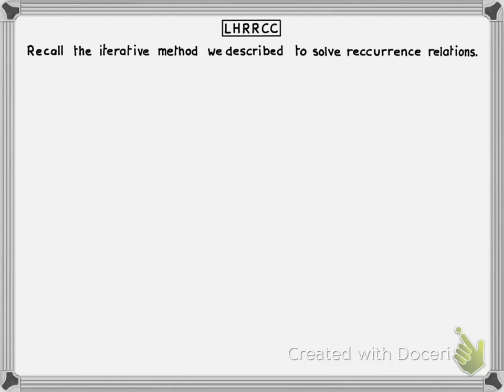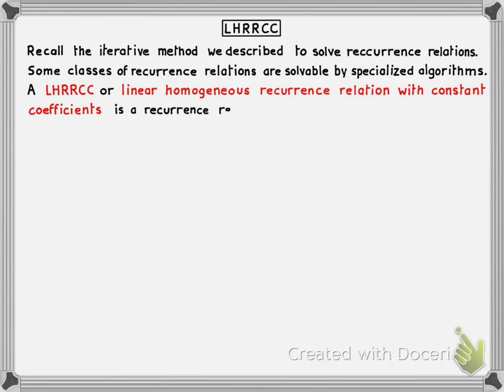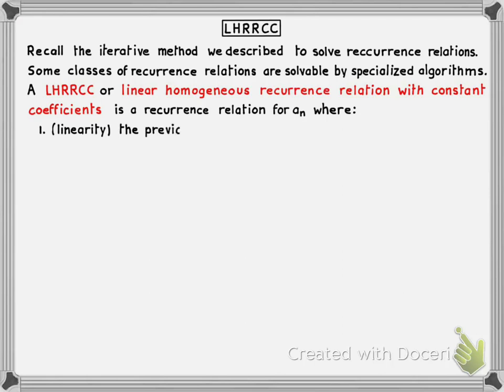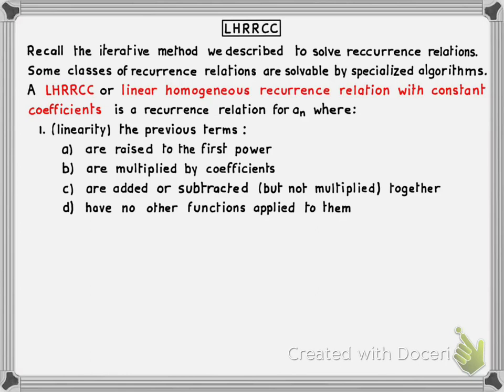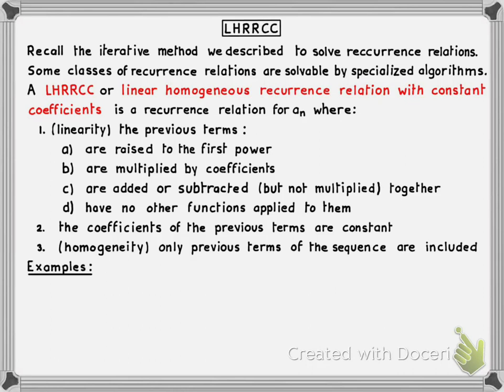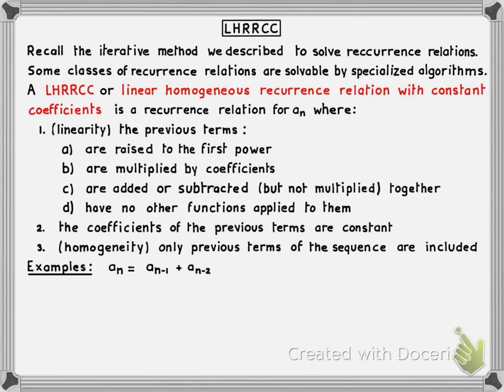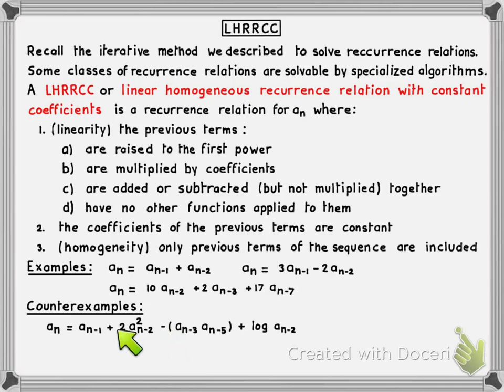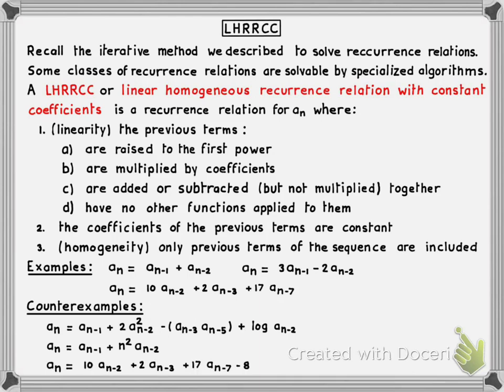Discrete Structures [Lecture 29 / Segment 3] - Linear recurrence relation with constant coefficients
LHRRCC: Linear recurrence relation with constant coefficients

Definition, examples, counter-examples